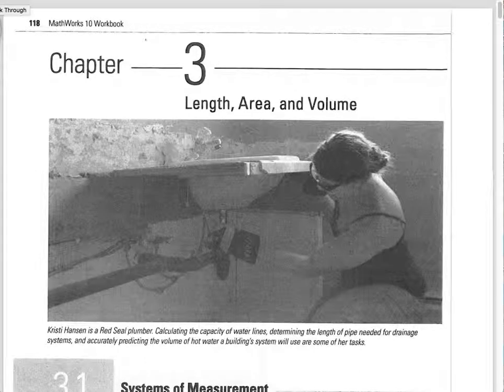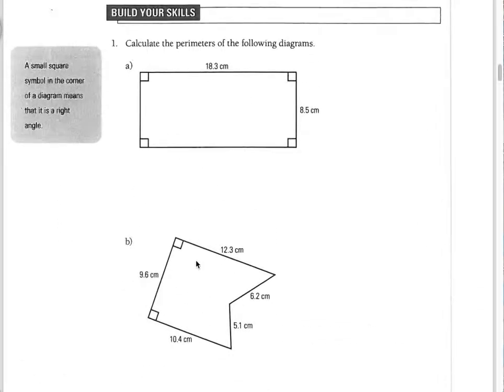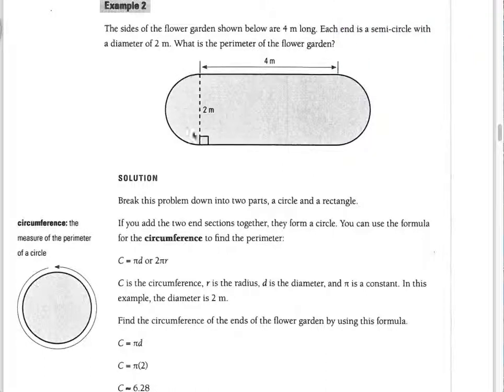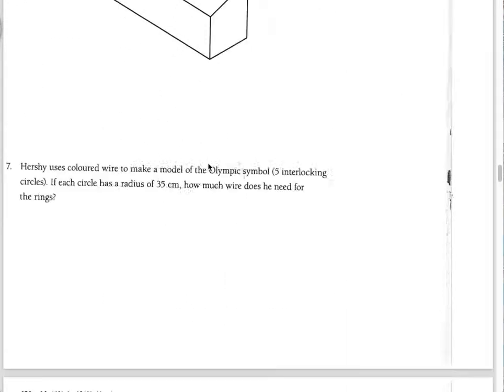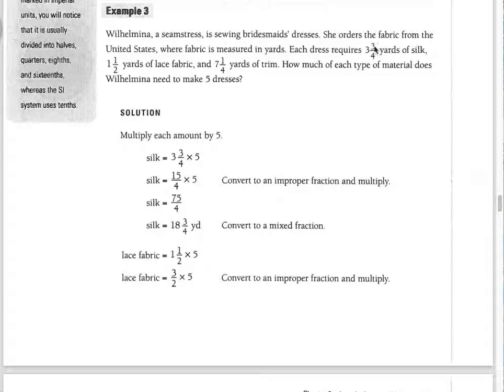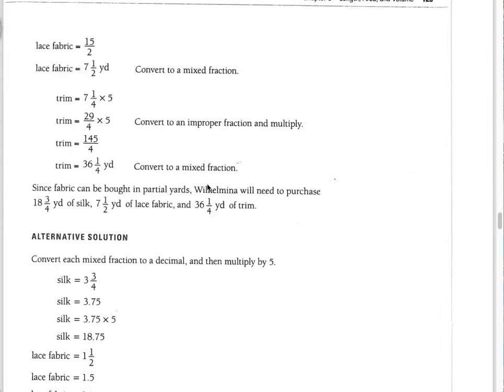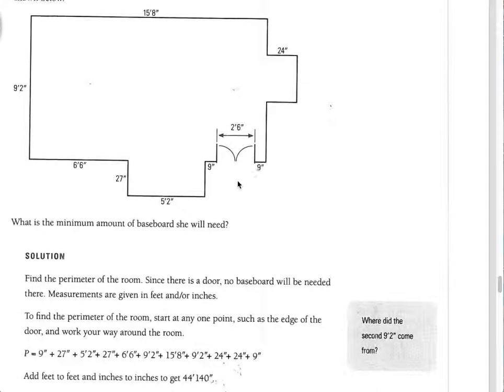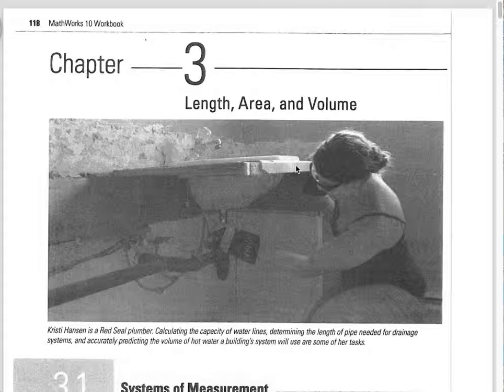Math 10 AW 3-1